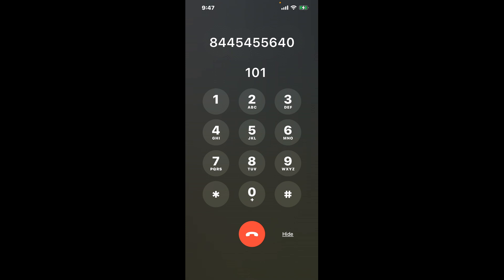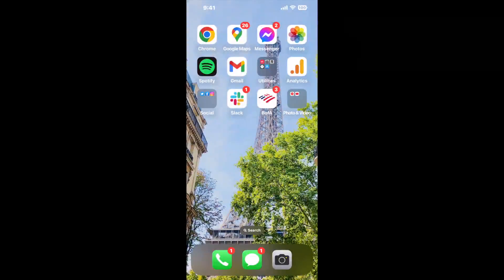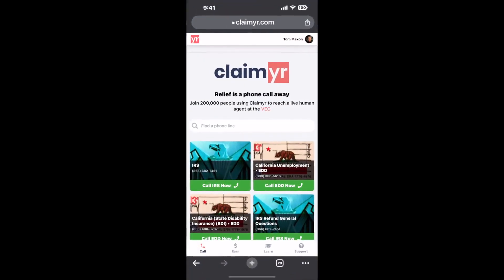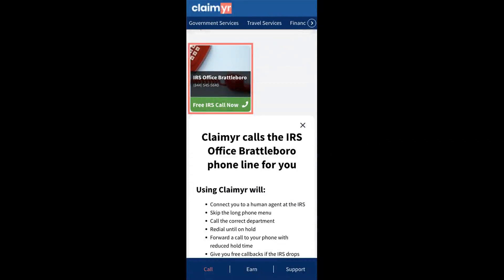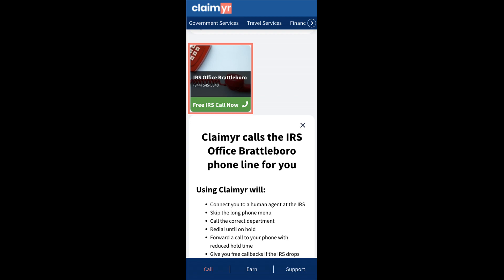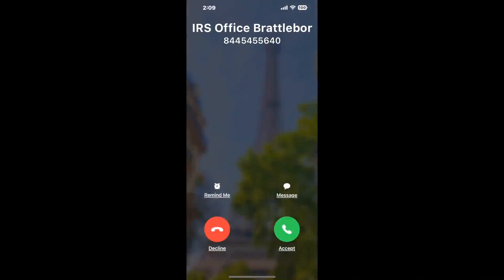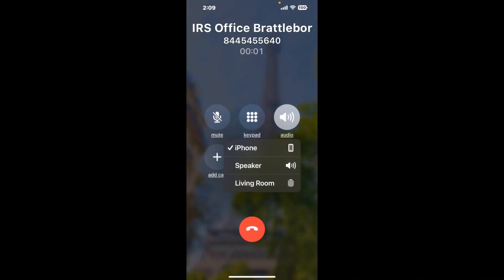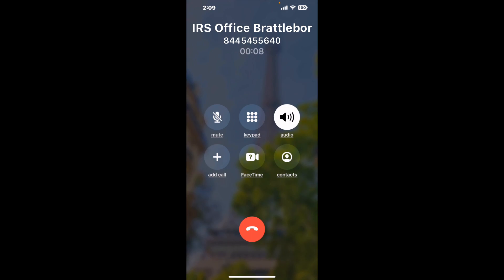IRS Office Brattleboro Phone Number - How To Reach A Live Person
IRS Office Brattleboro Phone Number Update - how to call IRS Office Brattleboro and get a live human agent on the phone.

    How can I speak to a live person at IRS Office Brattleboro?

    There are two methods to reach a live person:

    - 1.) by calling manually over and over again, get on a long hold, and then hope the call doesn't drop -- and I'll show you how to do that,
- 2.) use a calling tool that dials for you, stays on hold, and forwards a call to your phone number when an agent is on the line. (RECOMMENDED)

    - **Step 2**: select/search for "IRS Office Brattleboro "
    - **Step 4**: kick back, relax, and wait for your phone to ring with a IRS Office Brattleboro agent on the line!

    What is the best time to call IRS Office Brattleboro ?

    The best time to call IRS Office Brattleboro  is Wednesday and Thursday afternoons. ⚠️**WARNING**⚠️: please beware that you often need to dedicate an entire day to dialing over and over **just to get on hold**. Also, IRS Office Brattleboro is notorious for *dropping calls even when you finally do get on hold*! So if you decide to start calling mid-week, due to excessive call volume, you may not be able to reach an agent until the following week or longer.

If you don't consider calling IRS Office Brattleboro a full-time profession, consider using a calling tool such as Claimyr to guarantee a callback with an agent on the line with zero hold time.